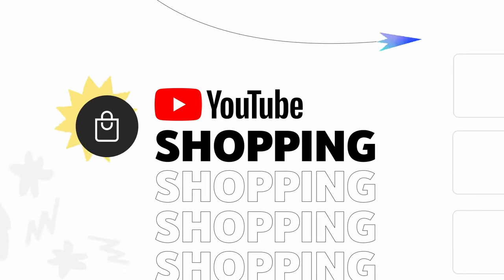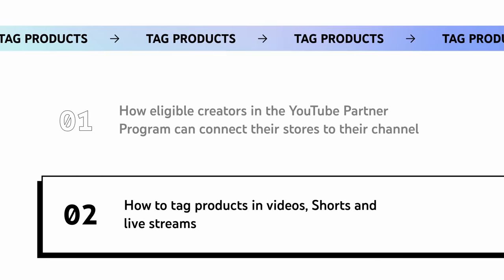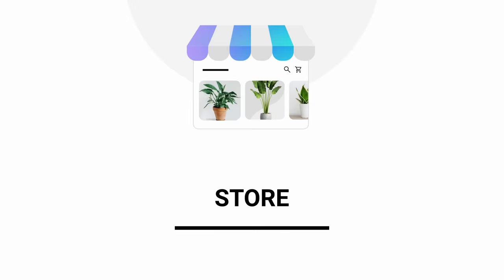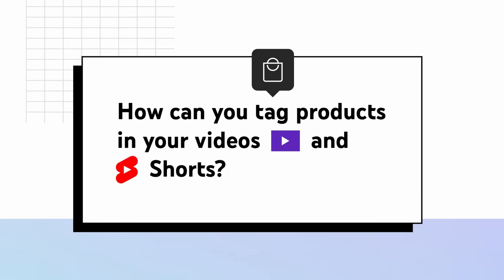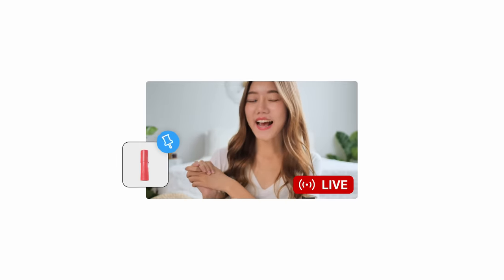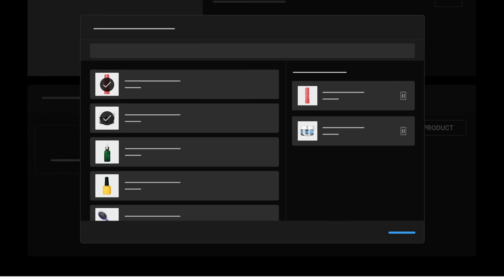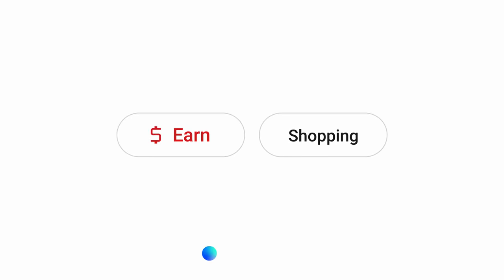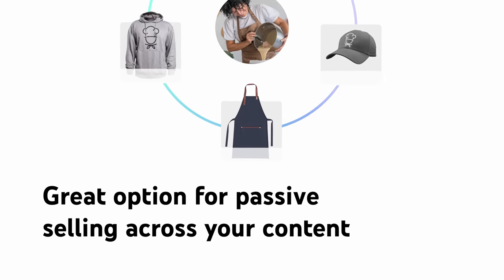YouTube Shopping: Tag & Sell Products from Your Store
YouTube Shopping features make it easy for you to share your products directly with your audience, and help grow your business. In this video, we’ll walk through how eligible creators in the YouTube Partner Program can connect their stores to their channel, and how to tag products in videos, shorts, and live streams.

0:00 Intro to YouTube Shopping
0:18 Connect Your Store to Your Channel
0:42 YouTube Shopping Features to Unlock
0:53 The Store Tab
1:12 Directly Tag Products in your Content
1:29 How to Tag Products in Videos & Shorts
2:01 How to Tag Products in Live Streams
2:53 Check Tagged Products Performance
3:11 The Product Shelf